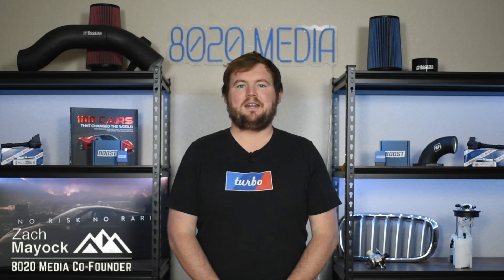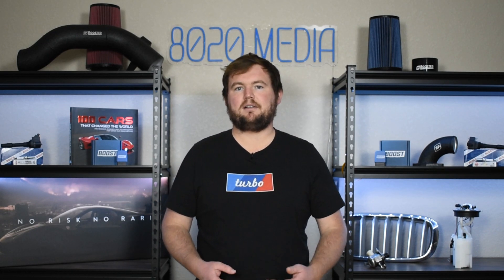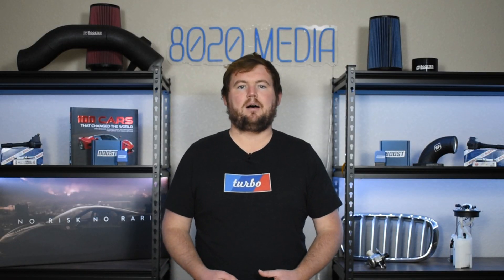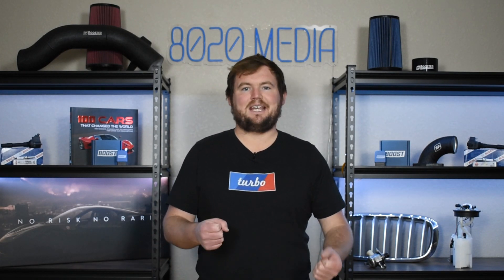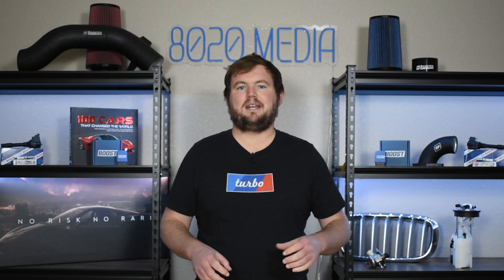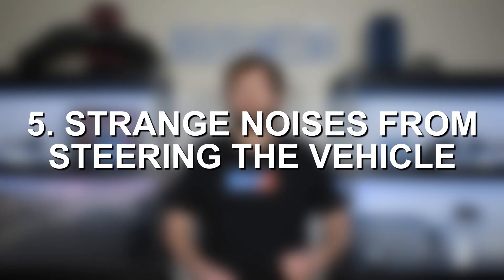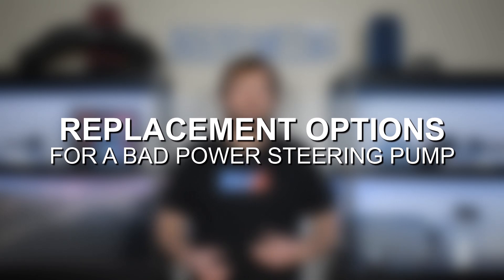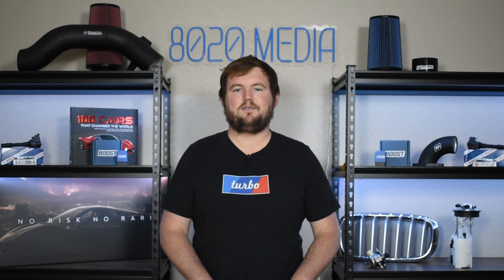5 Signs & Symptoms of Power Steering Pump Failure!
In this video, Zach dives into power steering pump failure, explores its purpose, symptoms, causes, and replacement options. The power steering pump is essential for smooth, responsive steering, but when it fails, it can lead to issues like whining noises, stiff steering, fluid leaks, and more. He covers common causes of failure as well as how to diagnose the problem and identify whether the pump or another component is at fault. Finally, he’ll discuss replacement options and replacement costs for ensuring a successful repair. Whether you're tackling the issue yourself or heading to a mechanic, this video equips you with everything you need to know about addressing power steering pump failure.

8020 Automotive owns and operates a portfolio of content websites and eCommerce stores in the Automotive industry. We provide over a million monthly readers with high-quality automotive content, focused predominantly on technical and performance modification guides.
00:12 – Vehicle Power Steering Introduction
00:34 – What is the Purpose of a Power Steering Pump?
01:00 – Signs & Symptoms of a Failing Power Steering Pump
01:07 – Symptom #1 of a Bad Power Steering Pump – Leaks
02:05 – Symptom #2 of Power Steering Pump Failure – Hard to Turn Steering Wheel
03:19 – Symptom #3 of a Failing Power Steering Pump – Power Steering Fluid
03:58 – Symptom #4 of a Bad Power Steering Pump – Dirty Power Steering Fluid
04:34 – Symptom #5 of Power Steering Pump Failure – Strange Steering Noises
05:29 – Replacement Options for a Bad Power Steering Pump